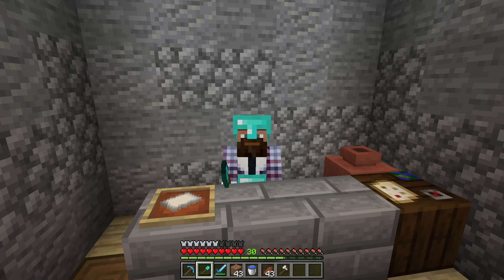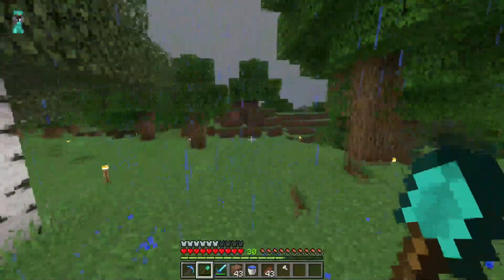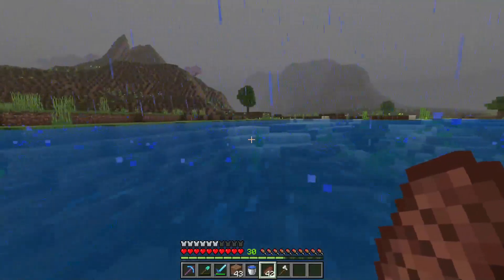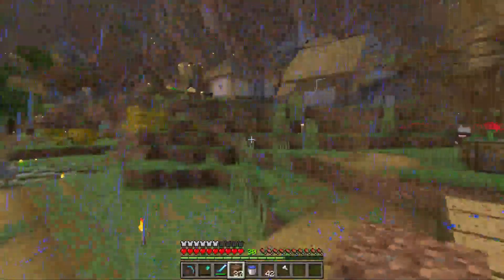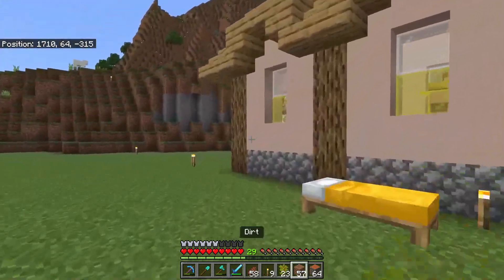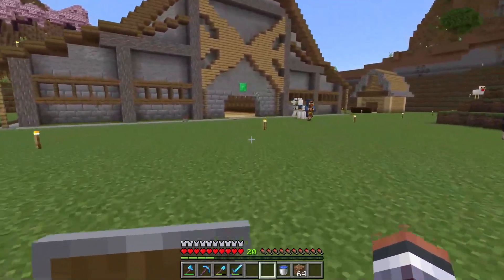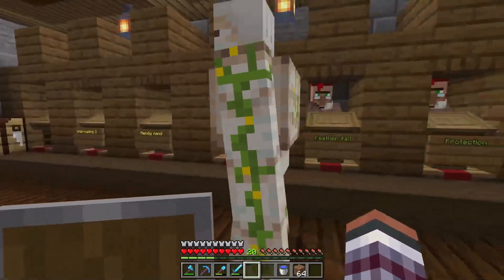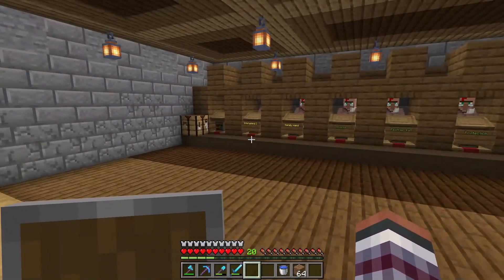Trading Triumphs: Creating a Villager Trading Setup | Minecraft Ep. 5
Welcome back to our Minecraft Let's Play series! In Episode 5, we dive into the world of villager trading by setting up an efficient and functional trading hub. Join us as we gather and transport villagers, build a secure trading hall, and unlock a variety of valuable trades that will enhance our gameplay. Watch as we navigate the complexities of villager mechanics and design a space that maximizes our trading potential. From acquiring rare items to enchanting powerful gear, this episode is packed with tips and tricks for making the most out of villager interactions. Don't miss the excitement and ingenuity as we create our ultimate villager trading setup in this episode of our Minecraft Let's Play series!